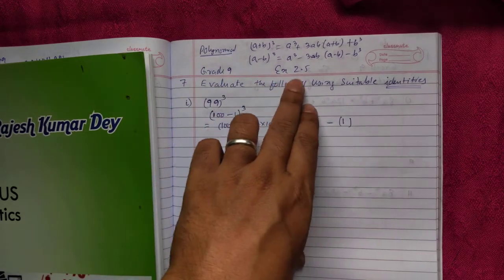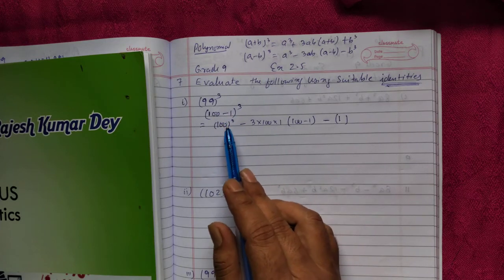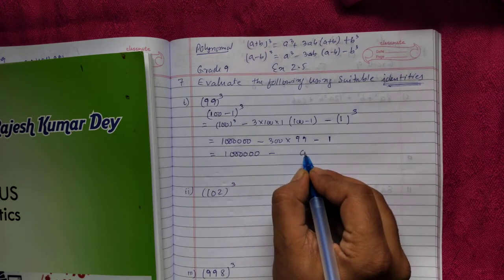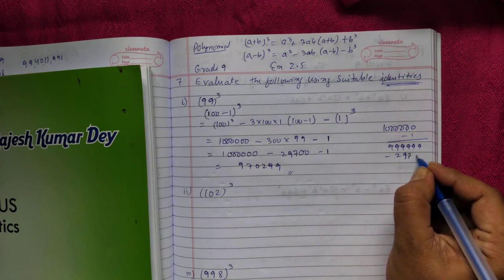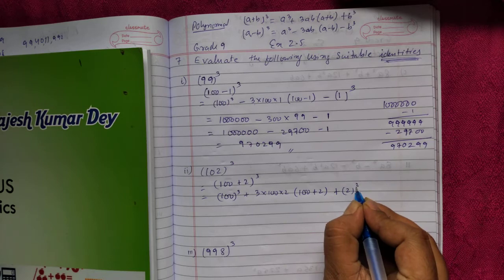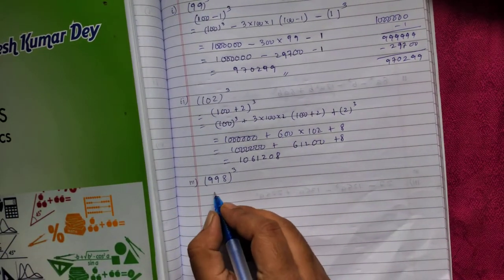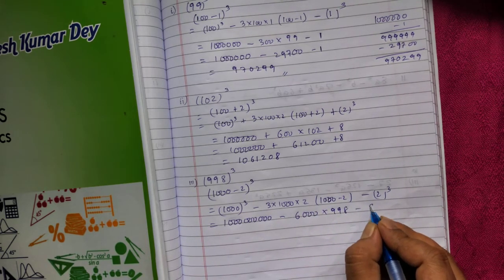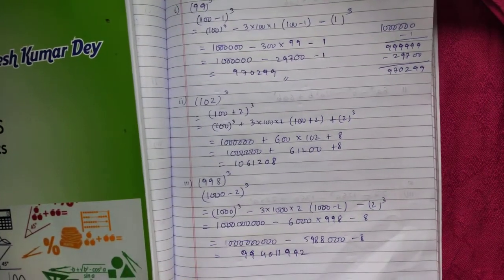Ncert Math Class 9 Chapter 2.5 Q No. 7 in English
Ncert Math  Class 9 Chapter 2.5 Q No. 7 Polynomials in English Solved by SKOOL FOR ALL.
Go through the links for Solved Solution Text Book for grade 9 Math: